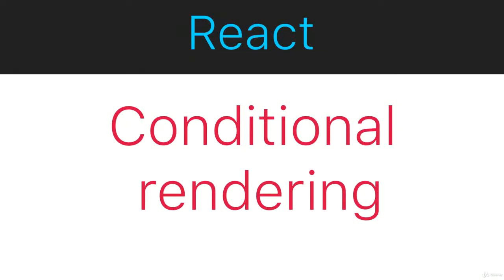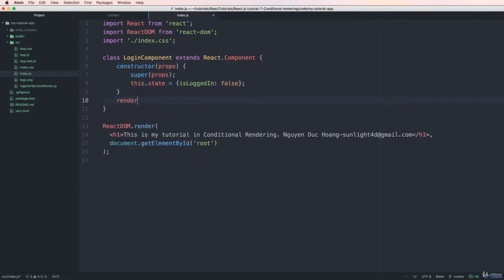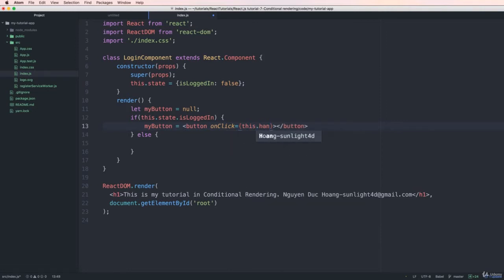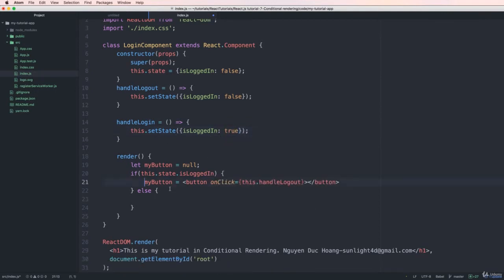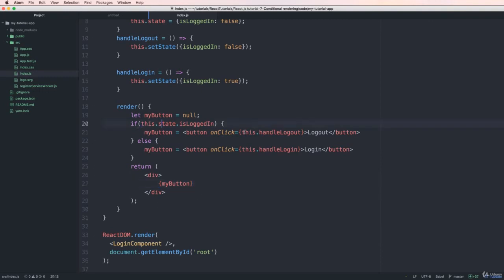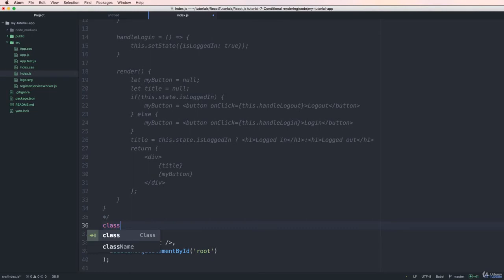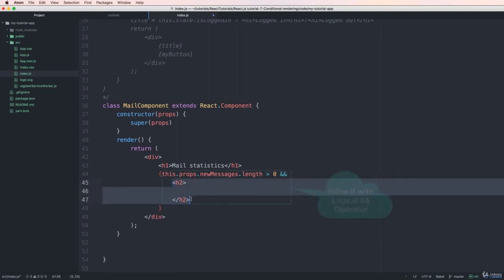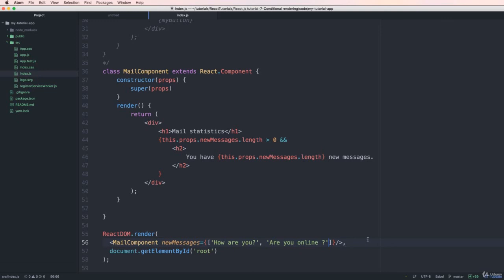3491578 07 Conditional rendering in a React component React and Redux for Absolute Beginners